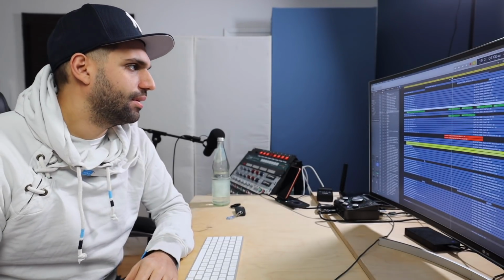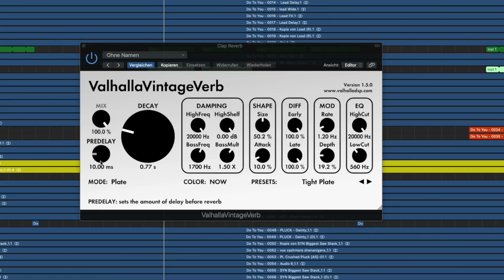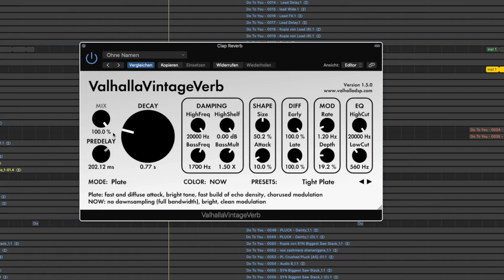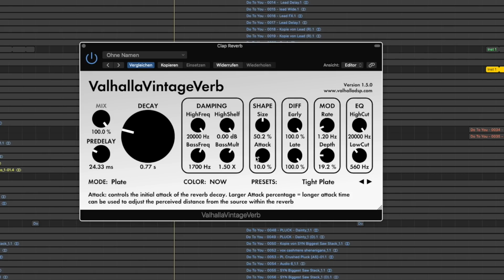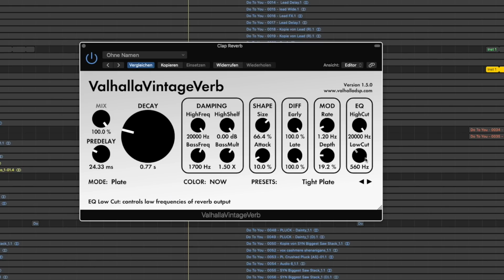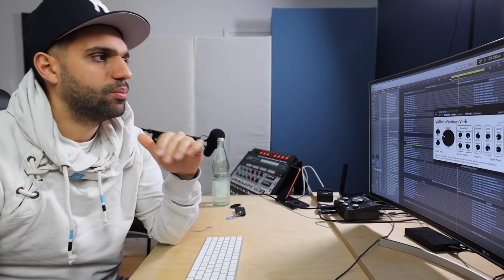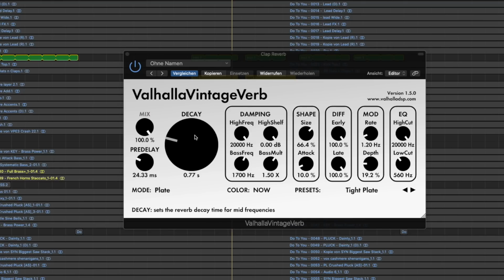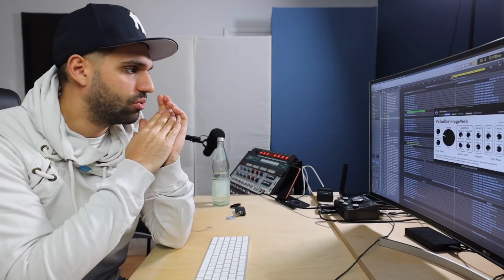REVERB BASICS: EVERY PRODUCER NEEDS TO KNOW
●  Camera Equipment:
⇢ Main Camera
⇢ Wide Lens
⇢ Long Lens
⇢ Selfie Stick

●  Studio Hardware:
⇢ Wide Monitor

●  DJ Equipment:
⇢ DJ Headphones